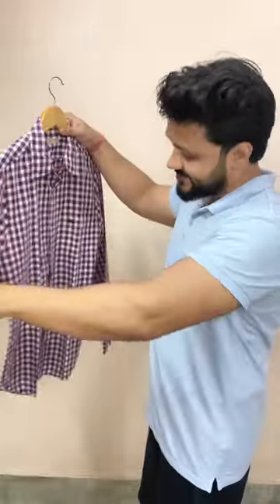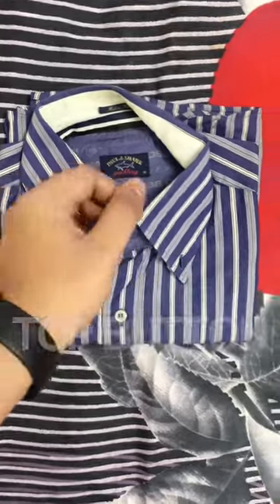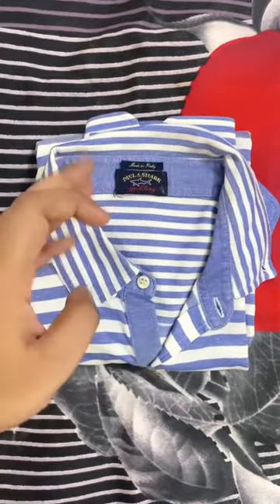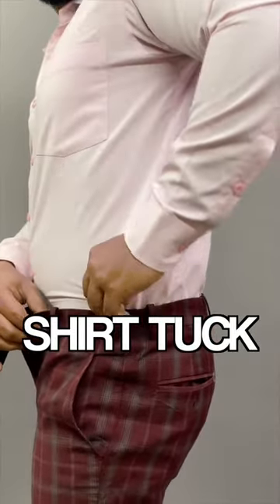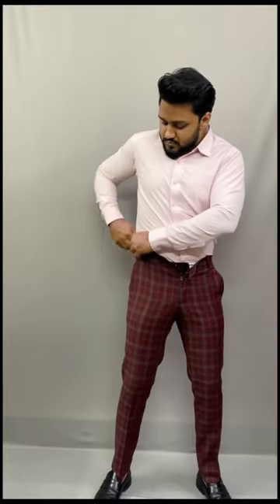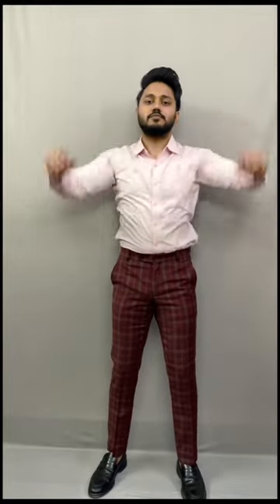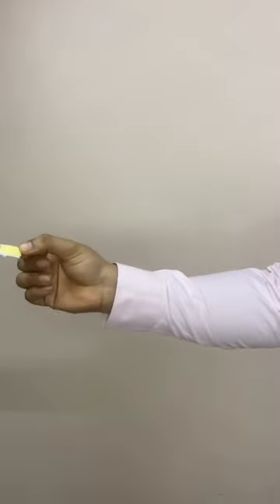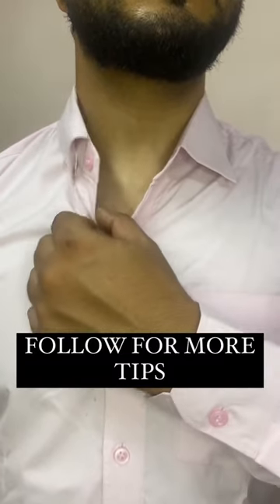Ye 3 SHIRT HACKS Bahut kaam aenge JANLO